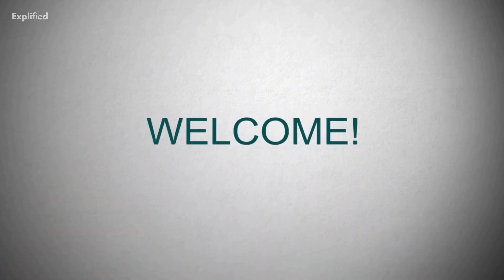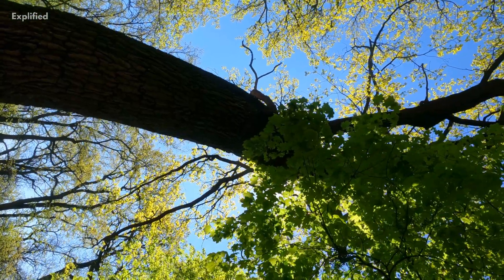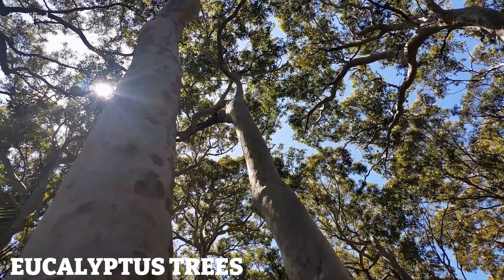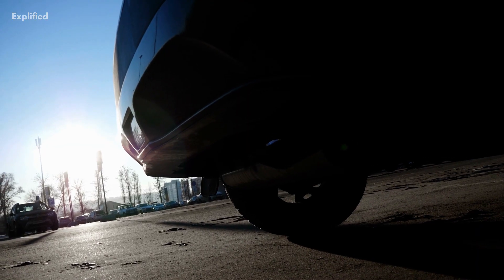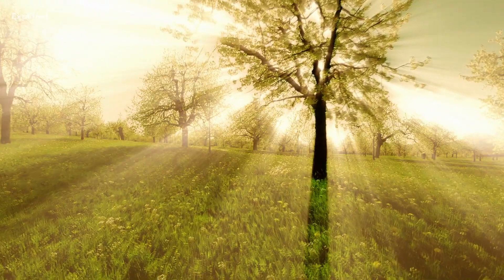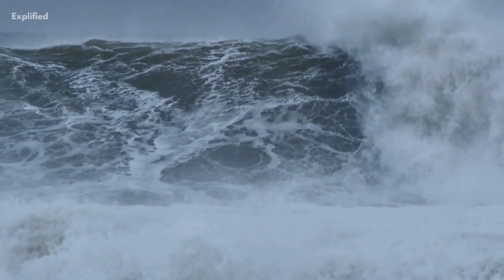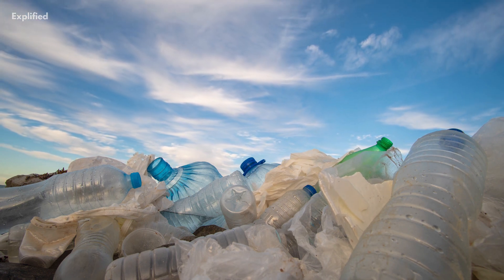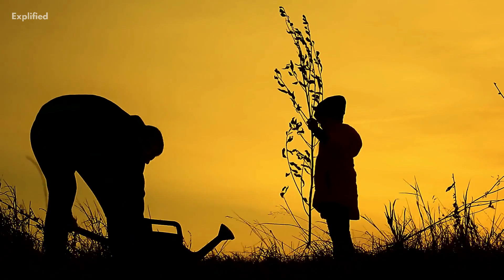Carbon Sequestration by Trees: Evaluating the Efficacy of Different Species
Did you know that a single mature tree can absorb around 48 pounds of CO2 per year? Trees act as natural carbon sinks, helping to reduce greenhouse gas emissions and mitigate the impacts of climate change. Join us as we delve into the science behind how trees absorb CO2 and why they play a crucial role in combatting climate change. Let's dive in!